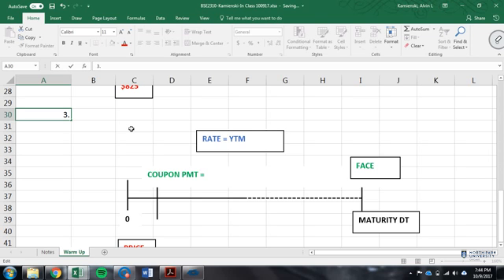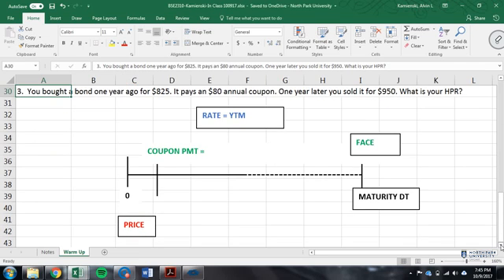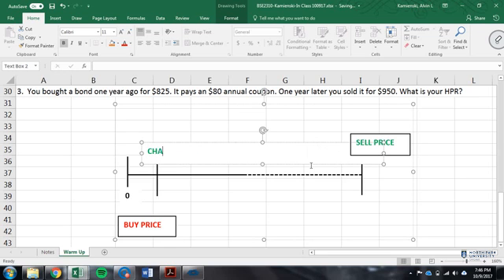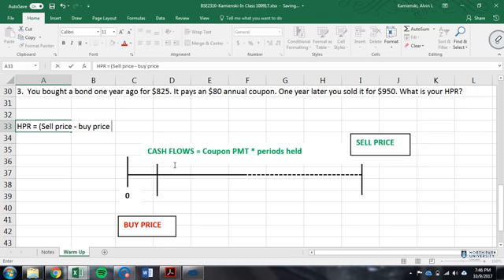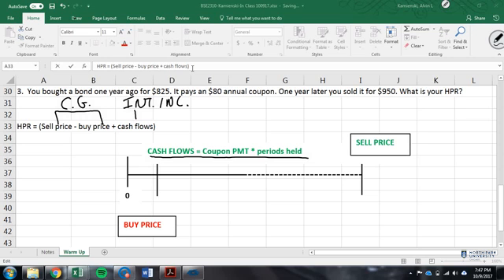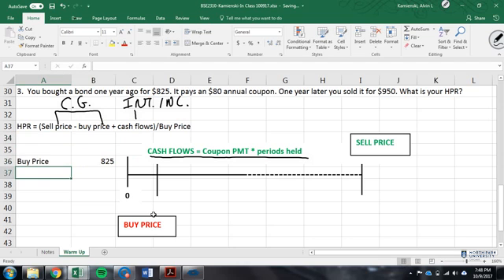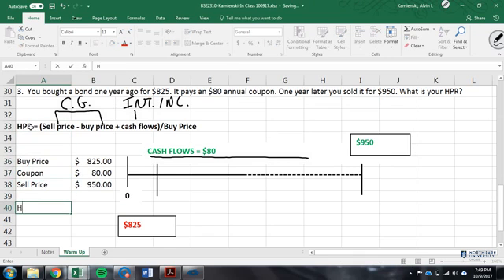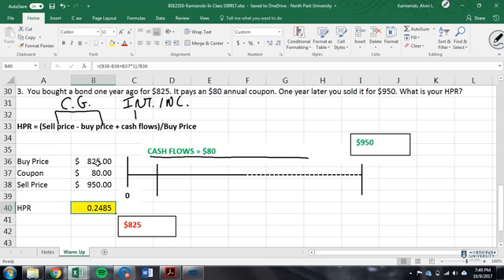Bonds - Valuing Bonds3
Valuing Bonds3